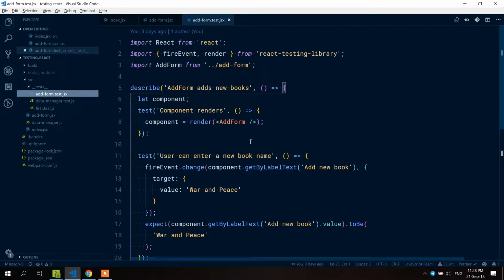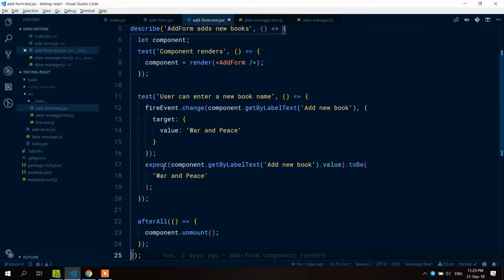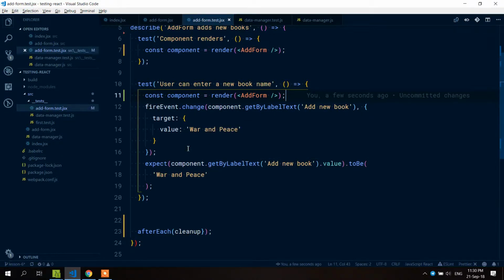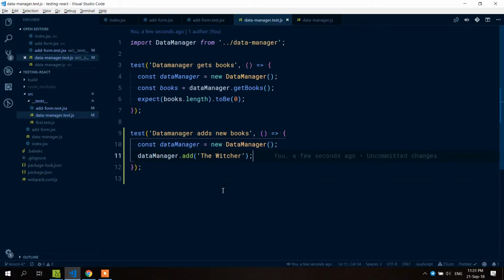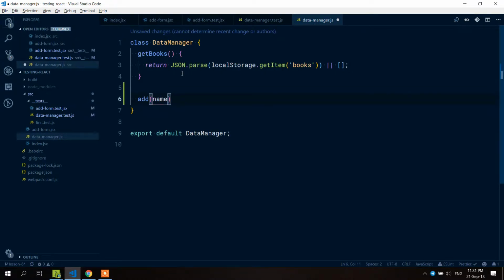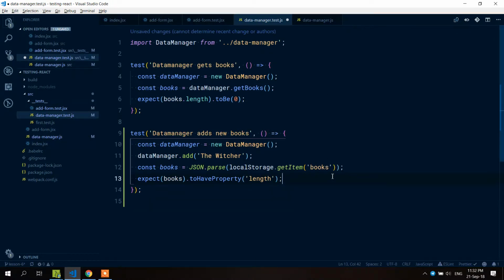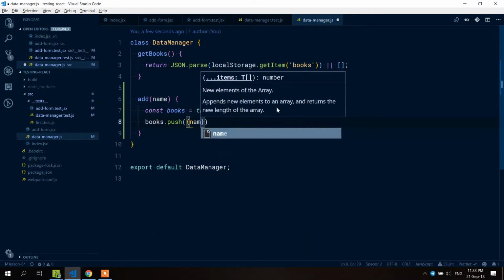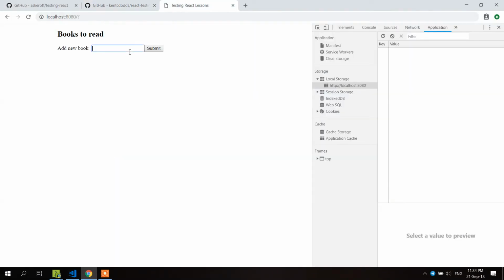7 DataManager Set Data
Code examples to this lesson can be found on branch "lesson-7" on github: